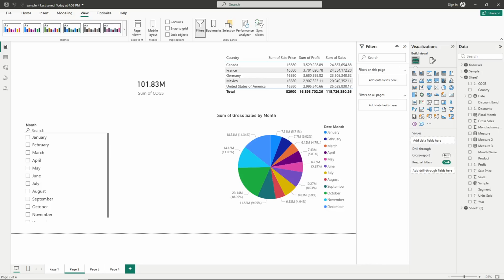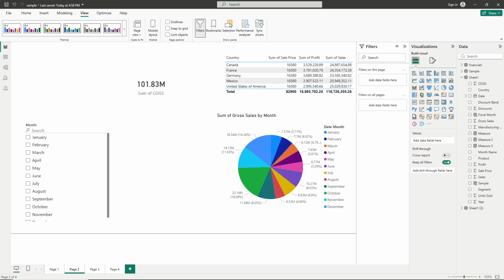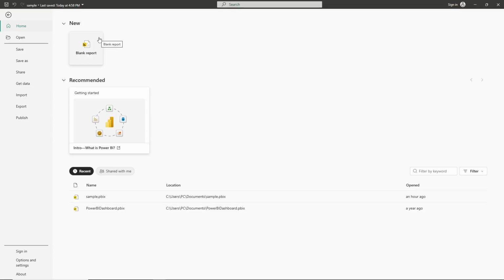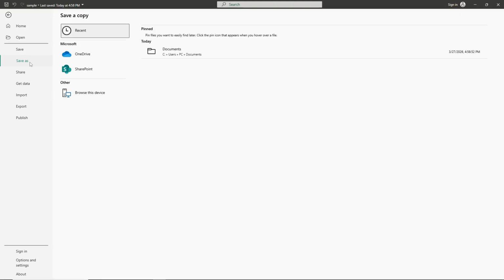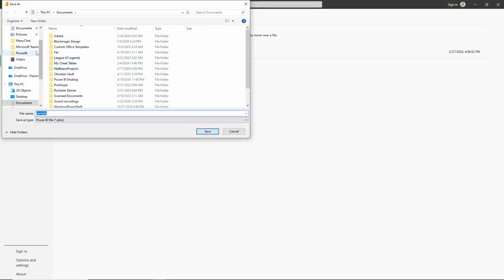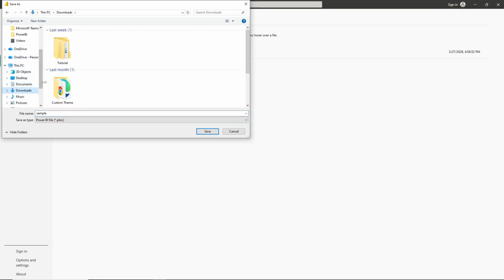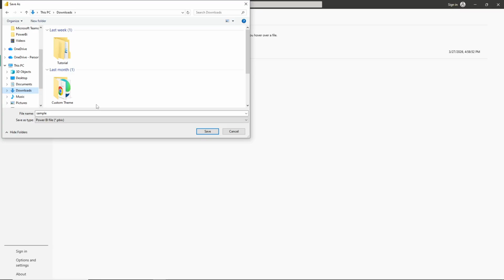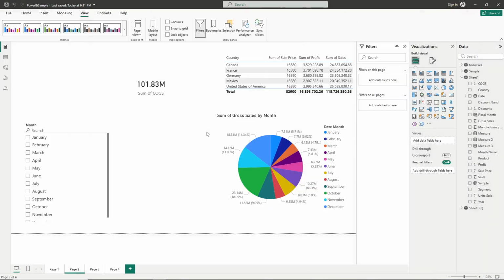How to Save a Power BI Report to Your Computer Using the Power BI Desktop App (Tutorial 2026)